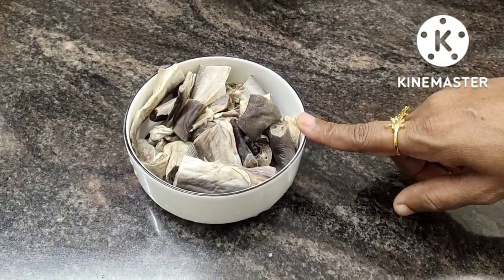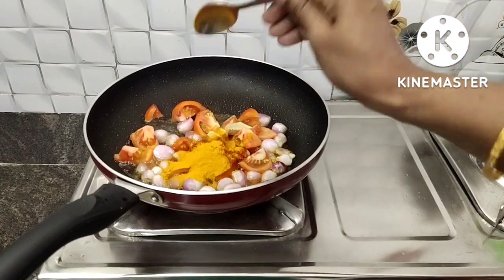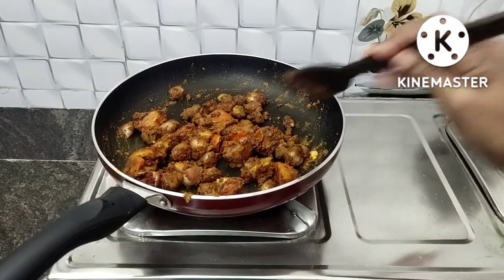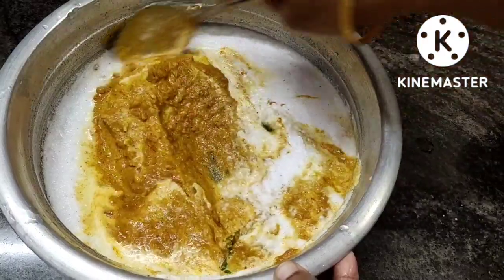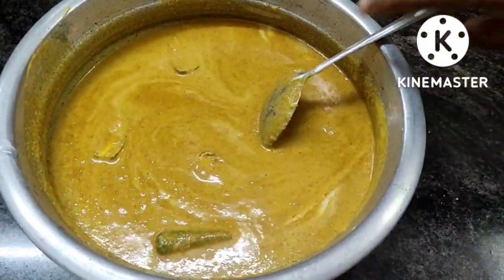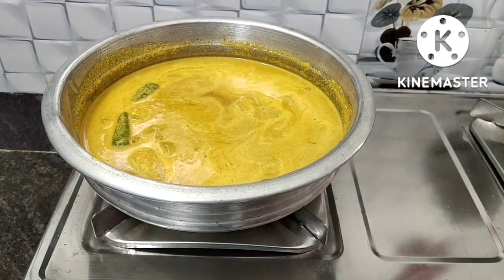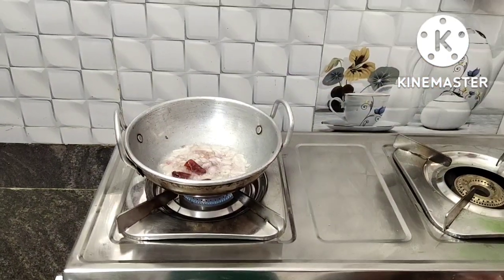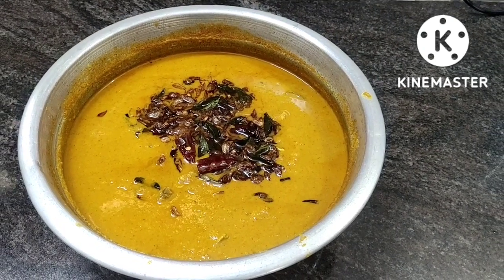ഒരു variety ഉണക്കമീൻ കറി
Hello everyone welcome to my channel Ummi's cooking tales today in this video I am explaining how we can make a variety unakka meen curry. this is a very tasty curry which as the name says has a variety way of preparing dry fish curry or know as unakka meen curry. this curry is not that hard to make plus there is a good taste to this curry that makes it very unique. the main ingredient that we are using to make this curry is dry shark but don't worry this curry recipe not only does give our dry shark a unique taste but it also improves it's normal taste to a new height. So everyone try this curry at home and if you liked the video then leave a like, share to a friend and don't forget to subscribe to my channel and click that bell icon so that you can see more videos from this channel.